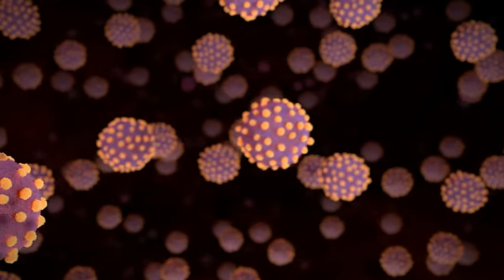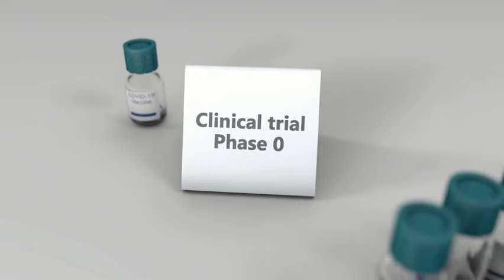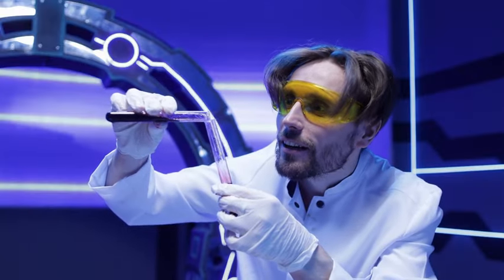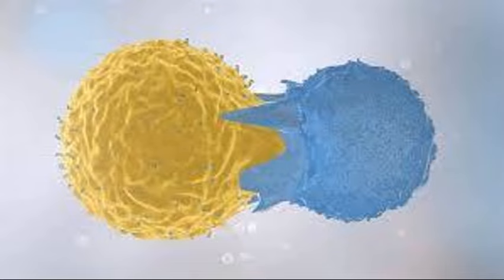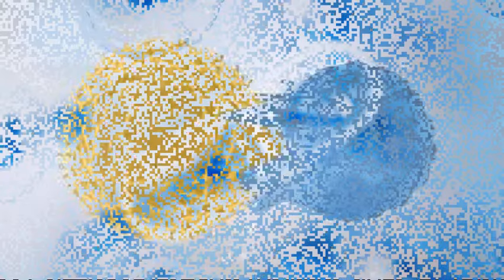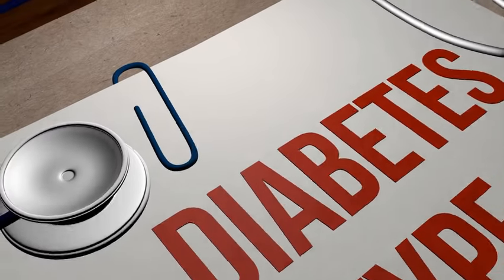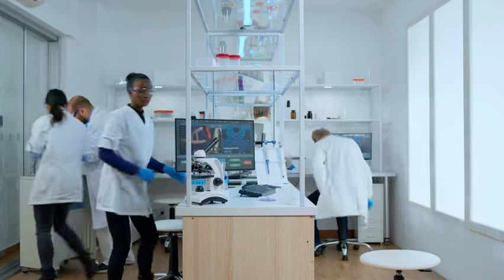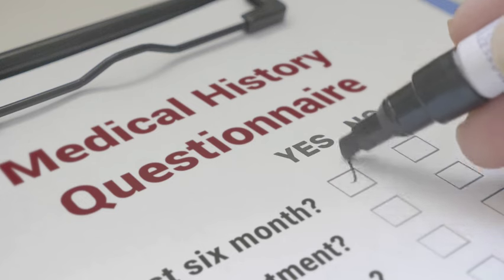"Biomia Fusion BFM-219: A Cure for Type-1 Diabetes?"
In this video, we explore the potential of Biomia Fusion BFM-219 as a therapy for curing type-1 diabetes. Could this innovative treatment be the breakthrough that millions have been waiting for? Join us as we delve into the science behind Biomia Fusion BFM-219 and its potential impact on those living with type-1 diabetes.